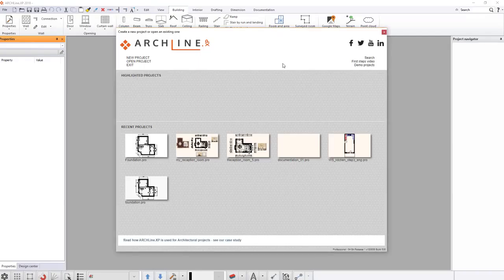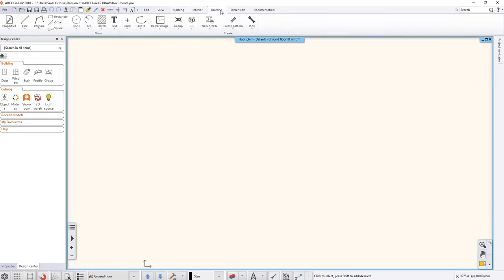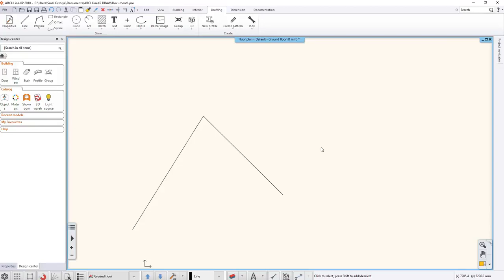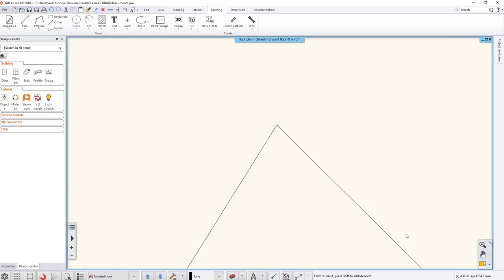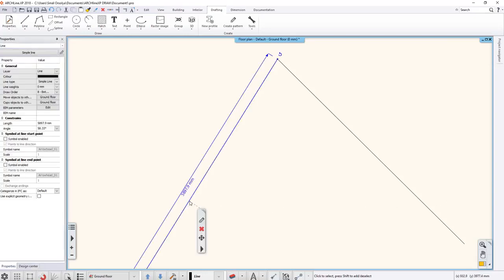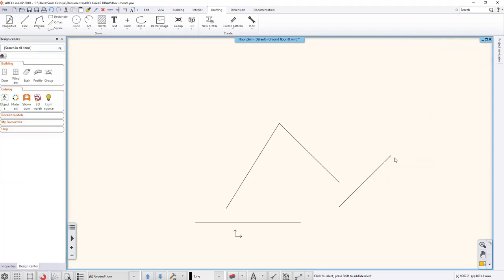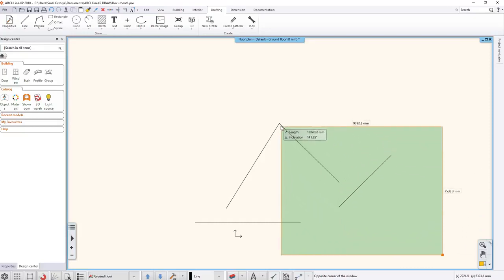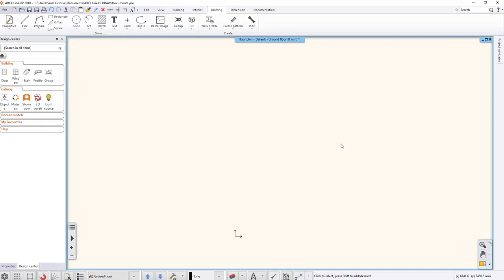[ARCHLine.XP] Getting Started - Understanding The Interface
In this video you will learn about the user interface, the drawing tools and selecting methods.